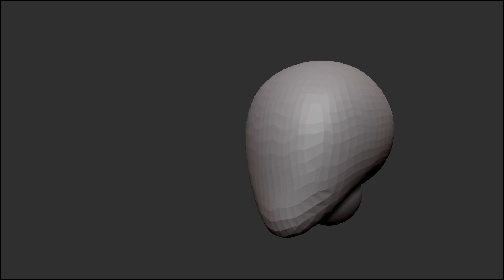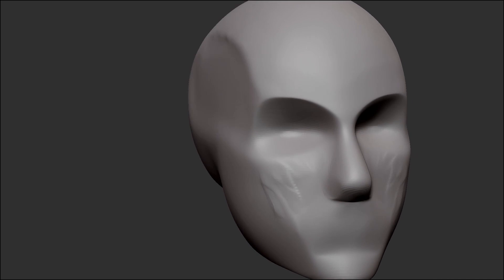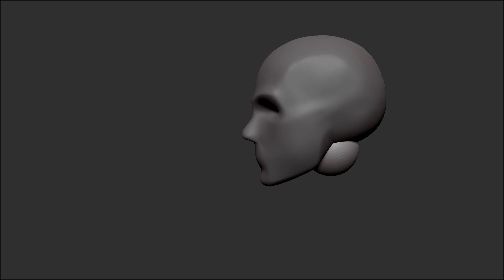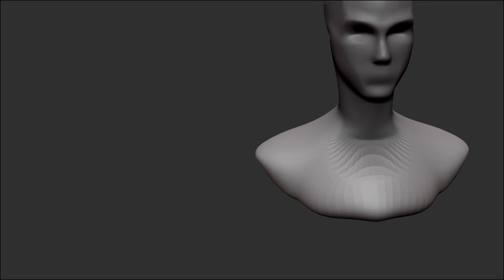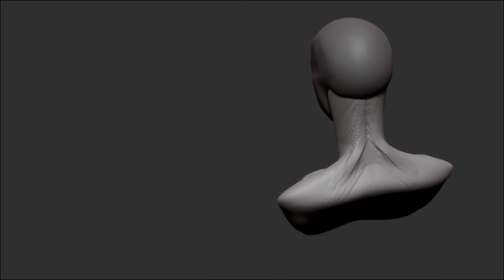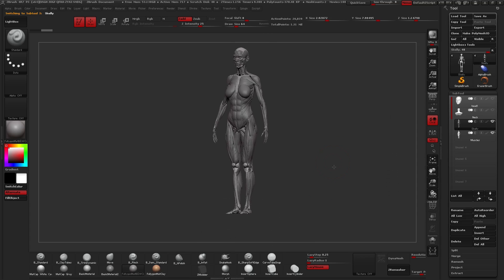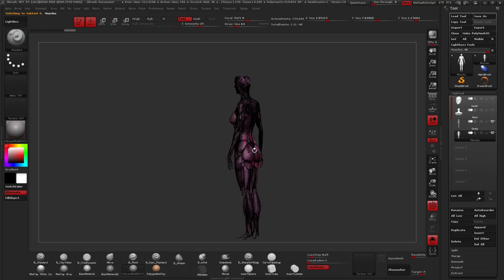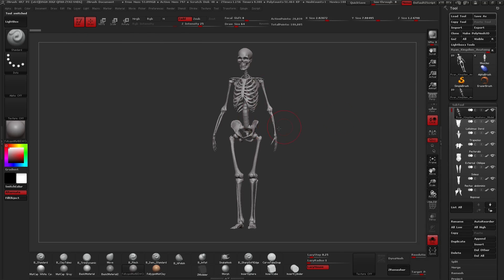How to Sculpt a Head - ZBrush Tutorial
bright times ahead ϞϞ(๑⚈ ․̫ ⚈๑)∩

Learn how to create professional level characters for the toys and collectibles industry in ZBrush. Get the Course!

This week I'll be uploading a video Mon - Fri, lucky you! In the first video here we will be covering sculpting the basic shapes of a stylized female head. As we go through this week we will go more in depth on the eyes, nose, mouth, and ears.